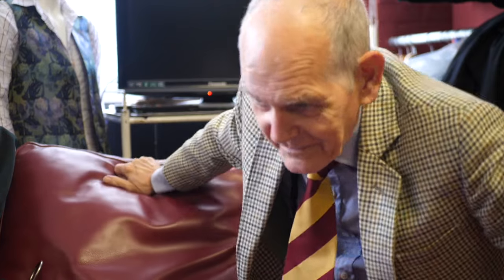David Saxby discusses Men's Style The Lounge Suit